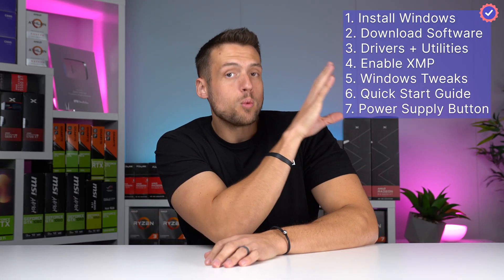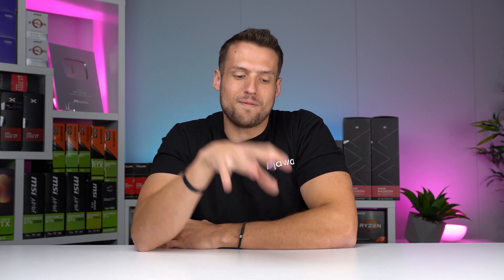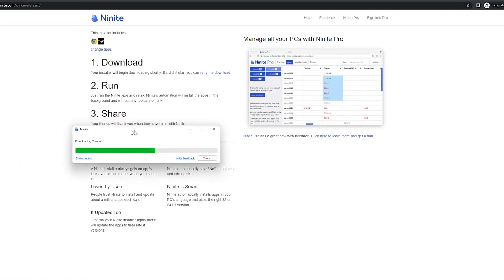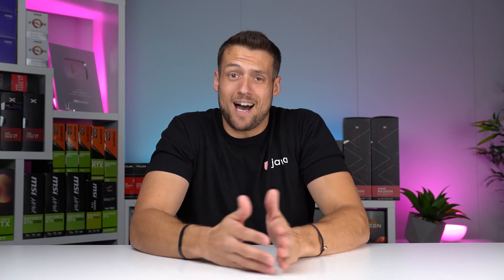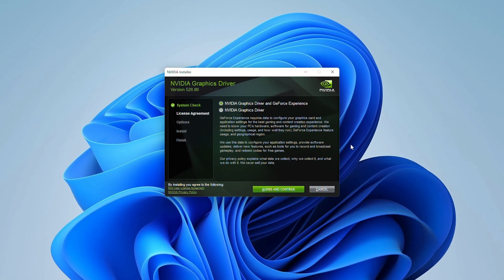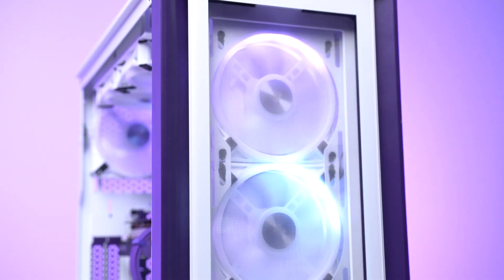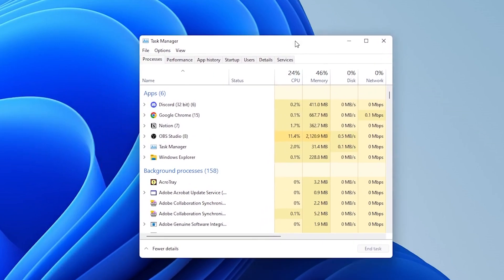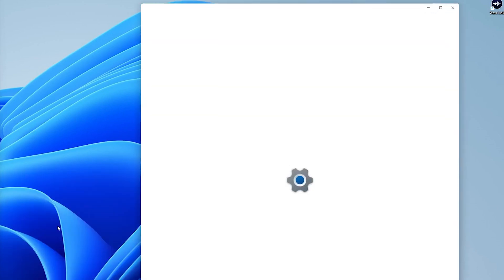How to Configure a Gaming PC Before Selling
Here’s a few tips on how to configure a gaming PC before shipping it to a customer!

Follow Jawa!